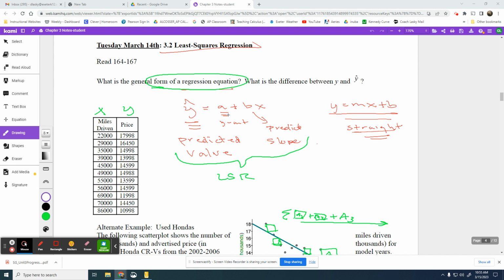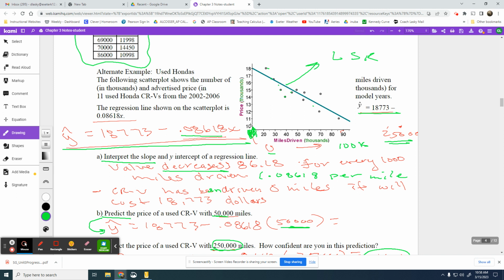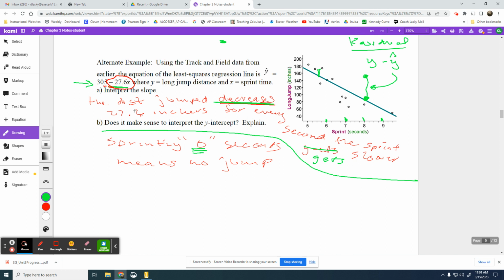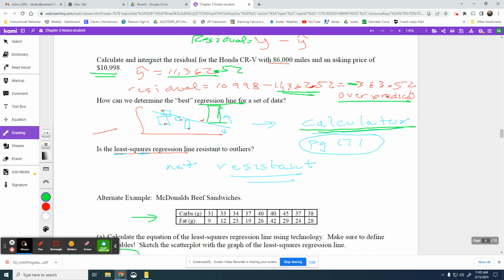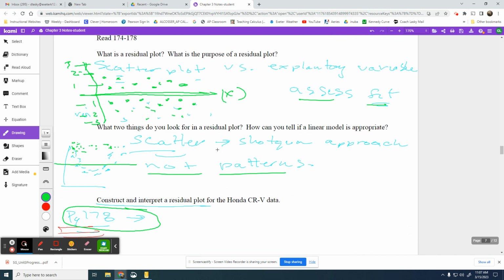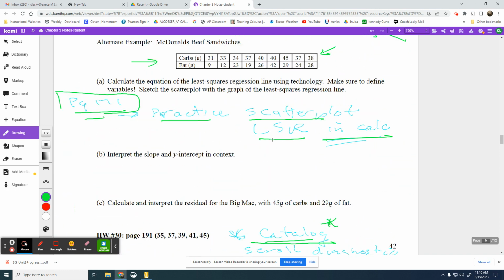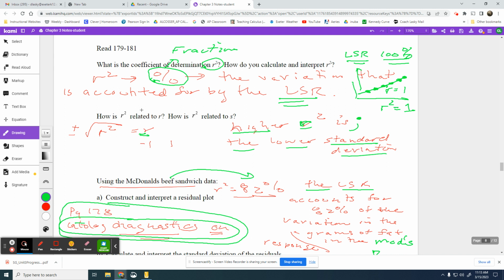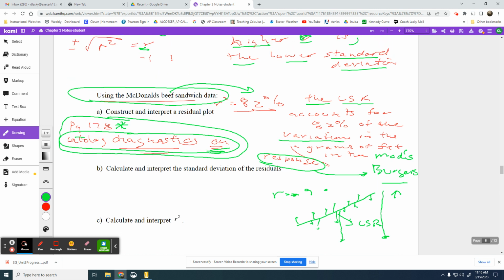Chapter 3 3rd try